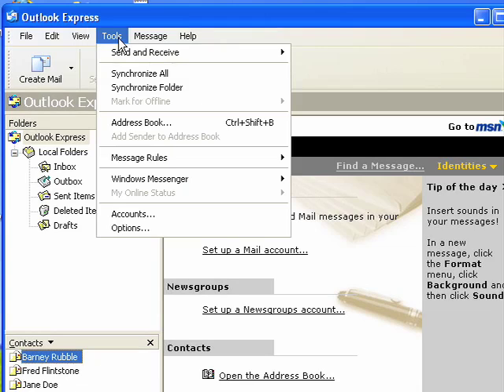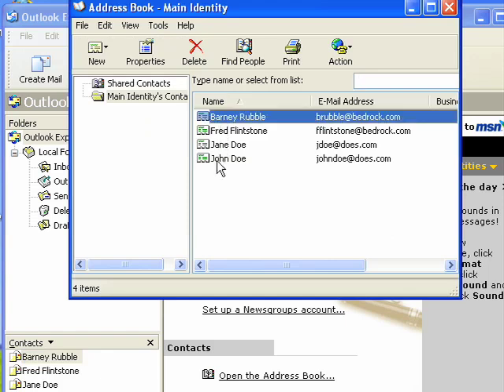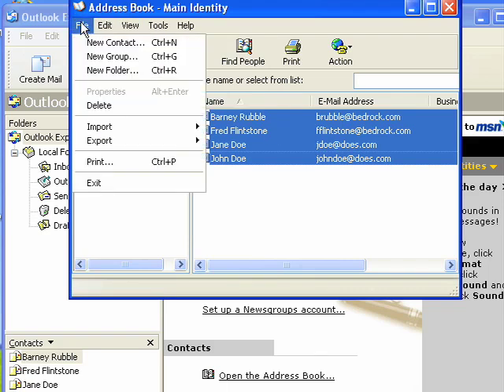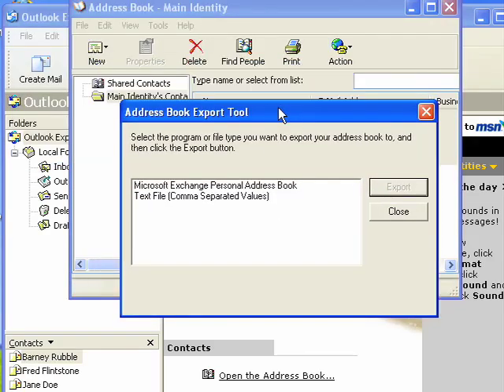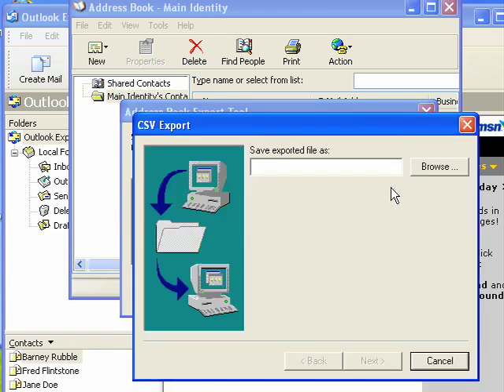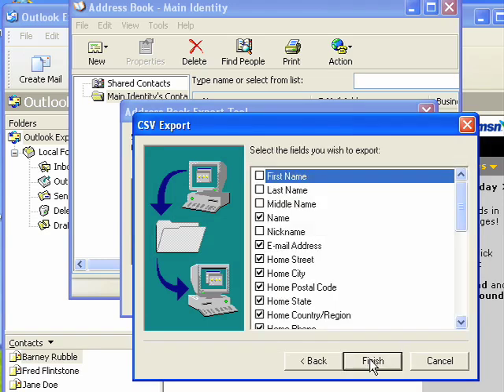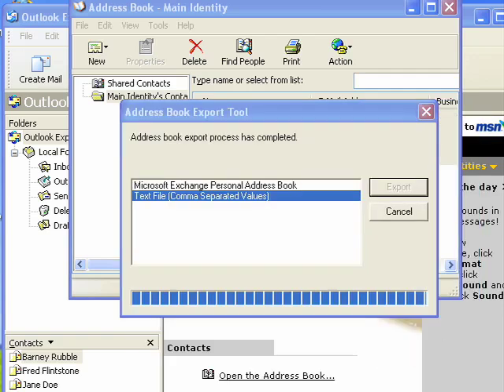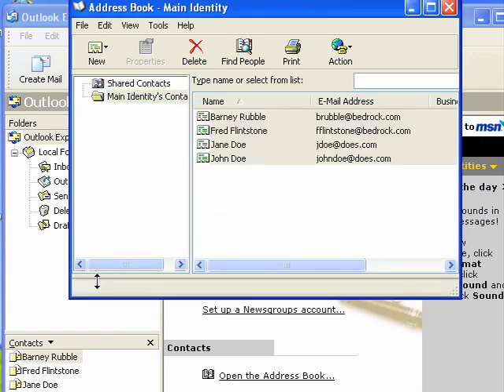How to export your email contacts in Outlook Express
We'll run through how to export your contacts from the Outlook Express email client when switching computers, setting up a laptop, sharing contacts between PCs or just to create a backup for safe keeping.  A Internet tutorial by butterscotch.com.